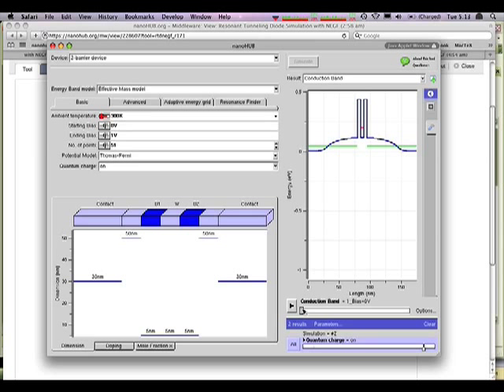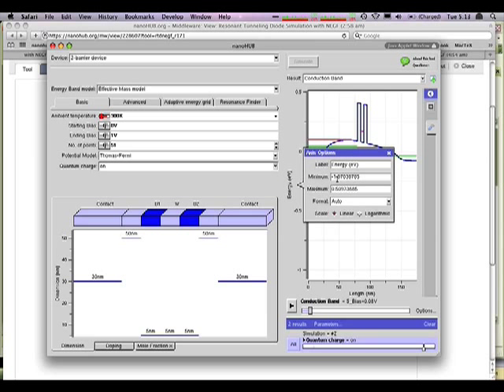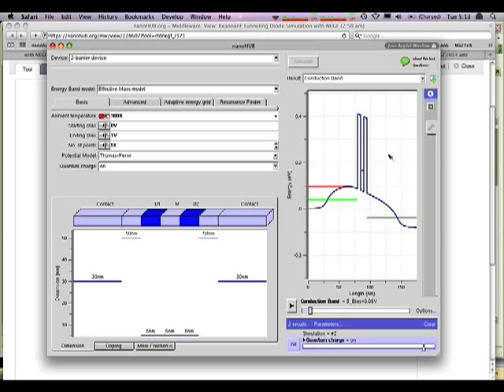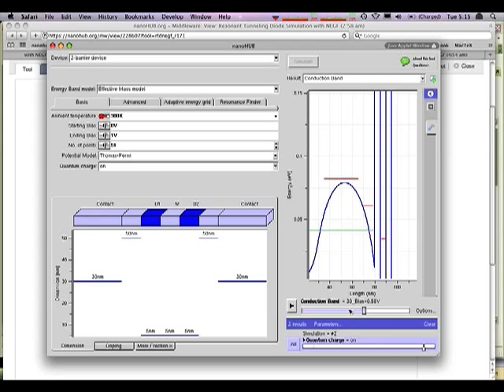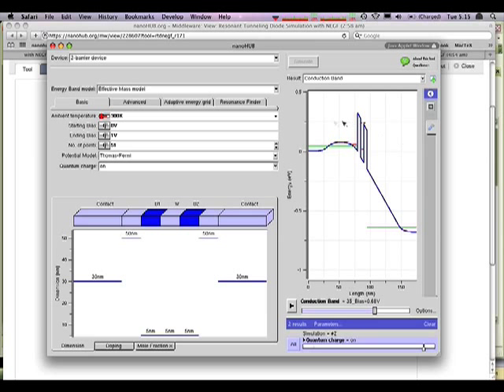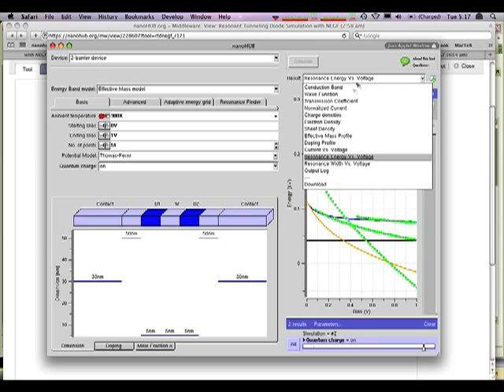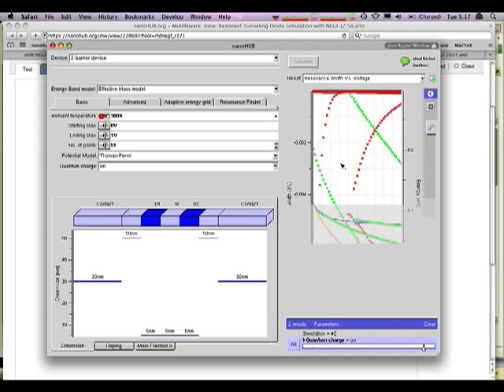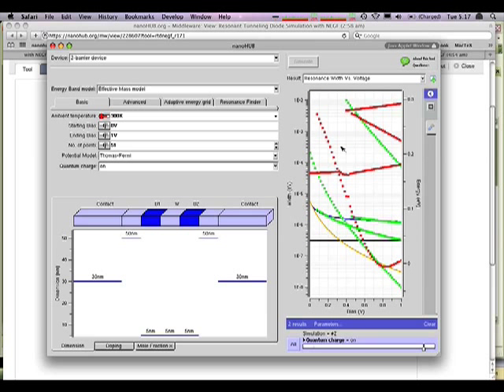Nanoelectronic Modeling nanoHUB Demo 1: nanoHUB Tool Usage with RTD Simulation with NEGF - Part 2/2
Demonstration of running tools on the nanoHUB.  Demonstrated is the RTD Simulation with NEGF Tool using a simple level-drop potential model and a more realistic device using a Thomas-Fermi potential model.